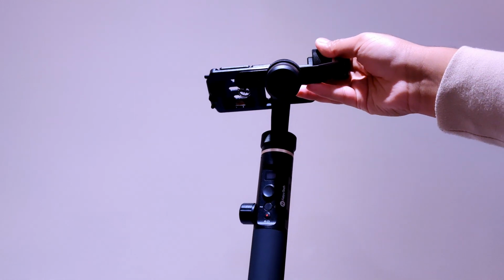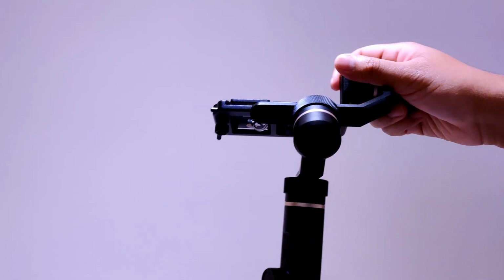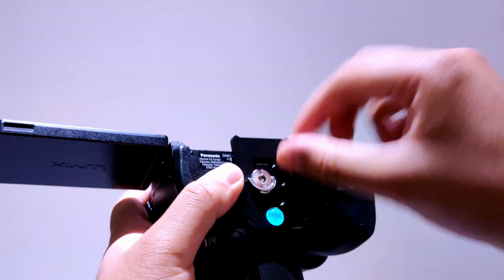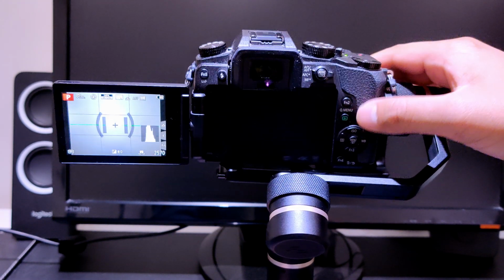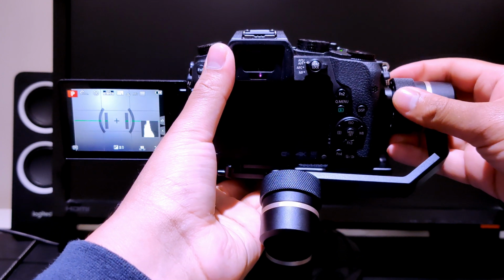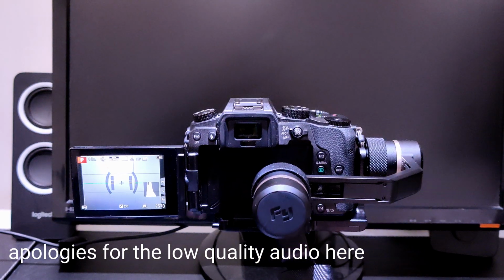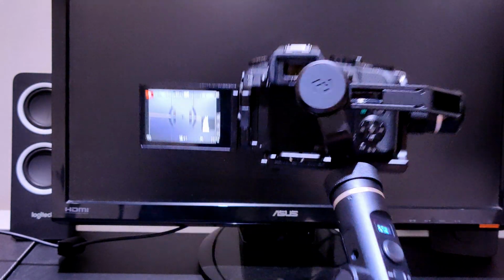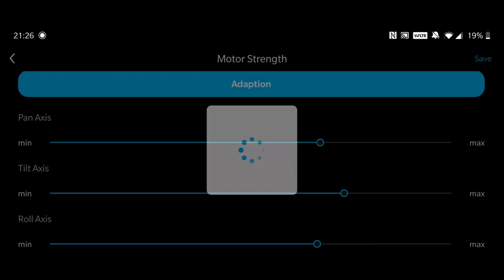How to Balance Feiyu G6 Plus (Panasonic Lumix G7)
In this video, we will be taking a look at the Feiyu G6 Plus and how to balance a camera on to the gimbal. Specifically, in this video a Panasonic Lumix G7 will be used but the instructions can be adapted to any mirrorless camera.

Links:
Amazon UK (referral)
- Feiyu On App:
▼Intro: Official Motions - Flat 2D
♫ Intro/Outro Music: Electus - Fallen